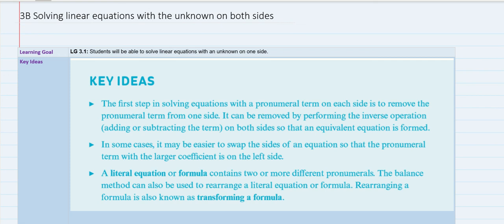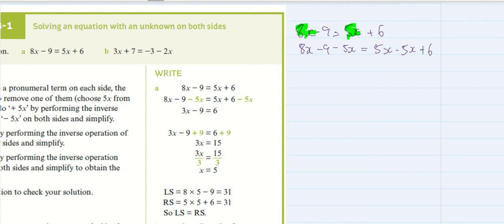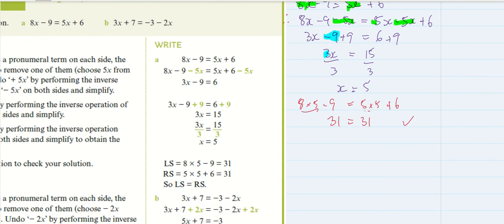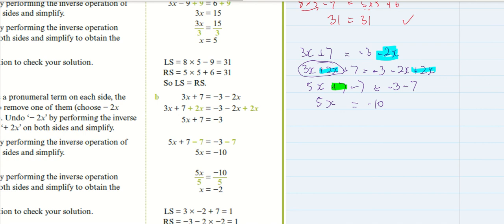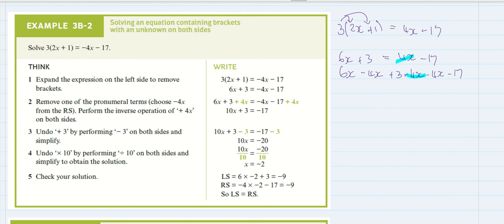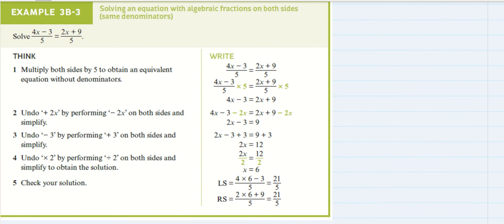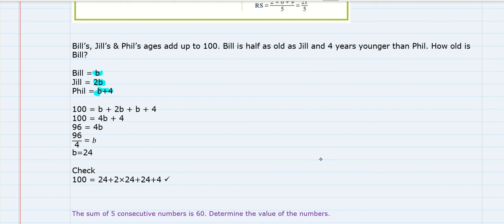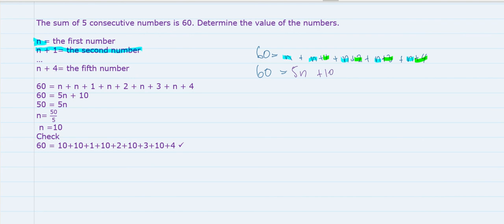3b Solving Linear Equations with Variables on both sides